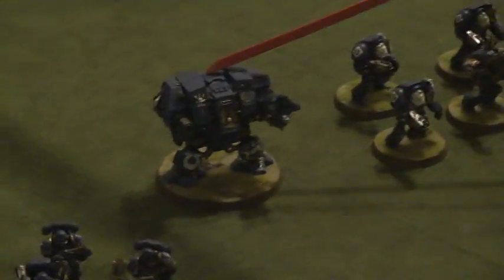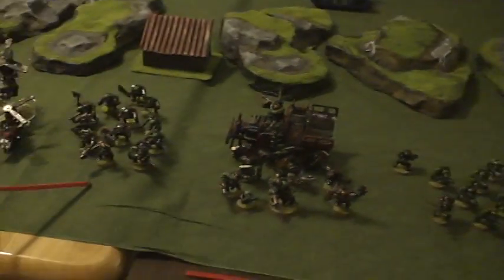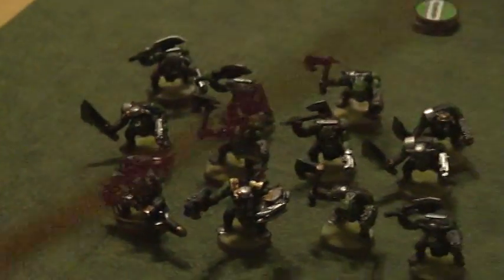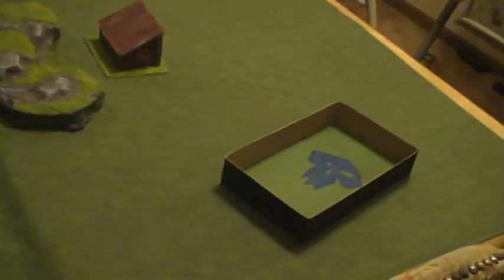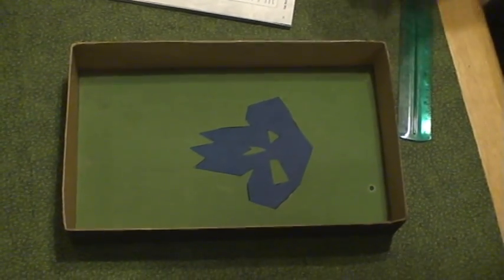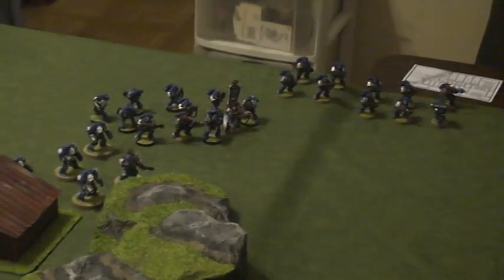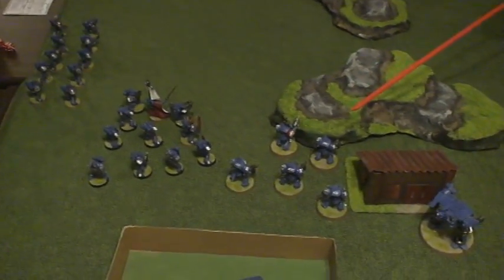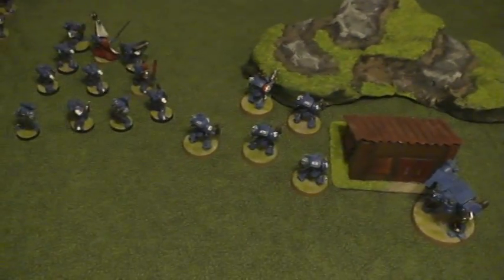Warhammer 40k Battle report: orks vs space marines pt 1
pt one of the battle for the Denebian foothills on Prilos IV.